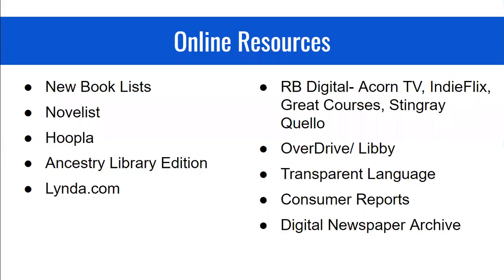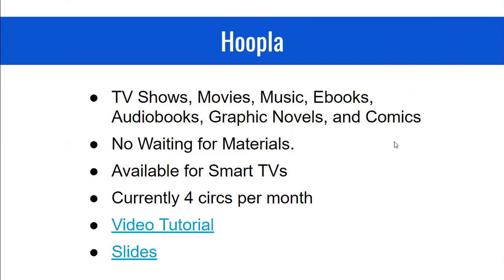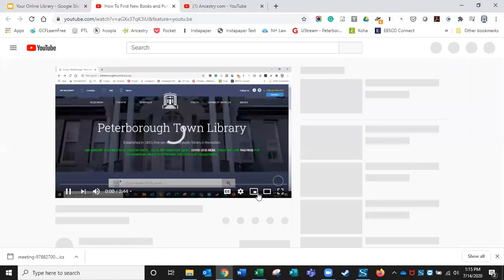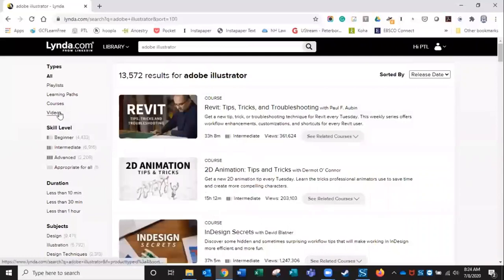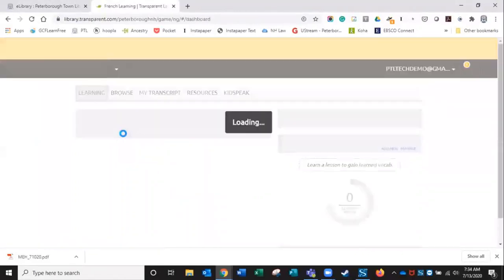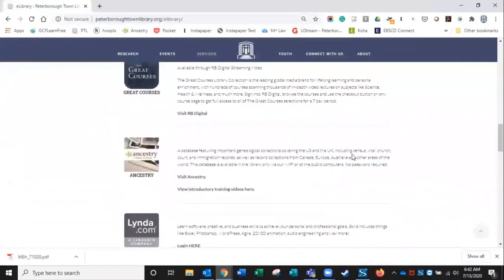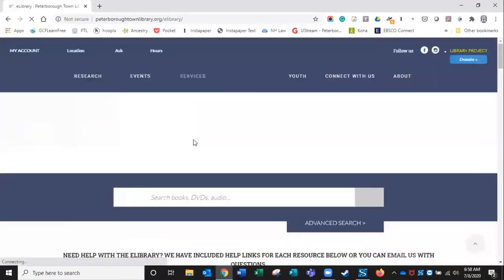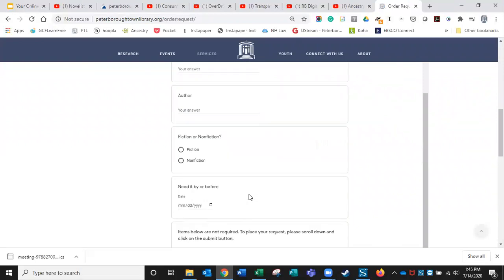YourOnlineLibrary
While the Library had already offered many online services, the pandemic and the move has the Library living solidly in the virtual realm, whether it is these classes, tech drop-in, the various book clubs, or online browsing for your next read. Come learn about what is available and how to make the most of it!